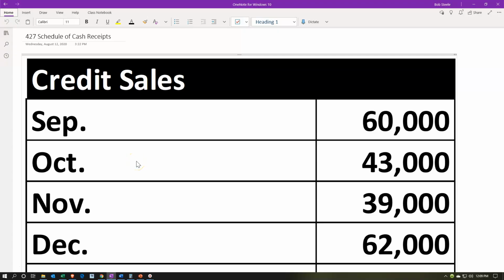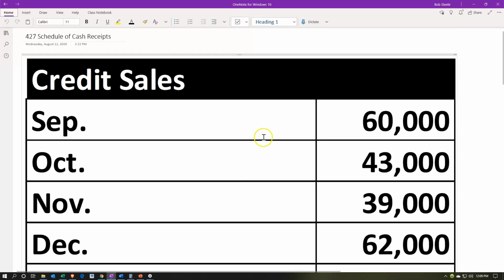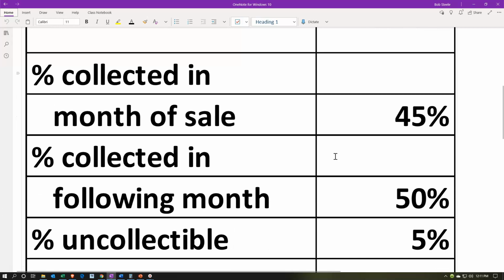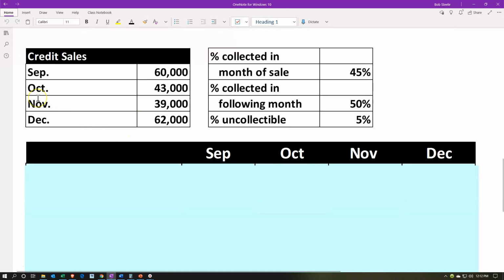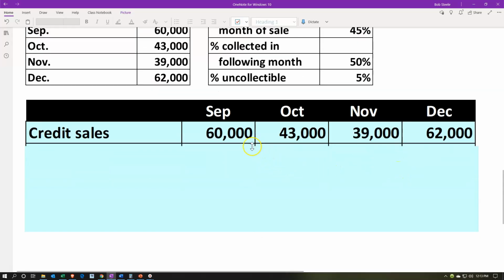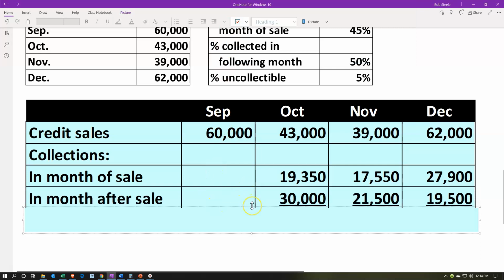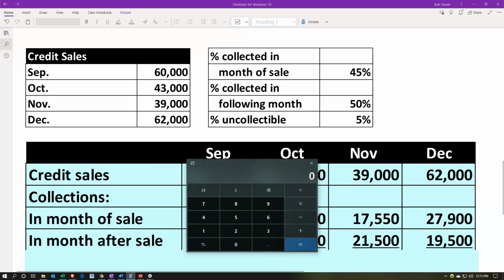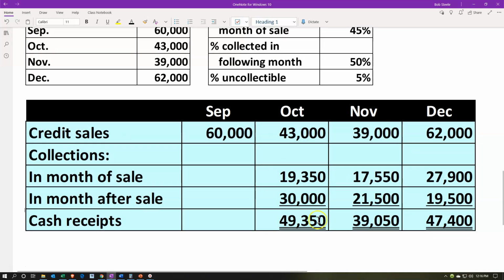Schedule of Cash Receipts 427 Corporate Finance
Schedule of Cash Receipts